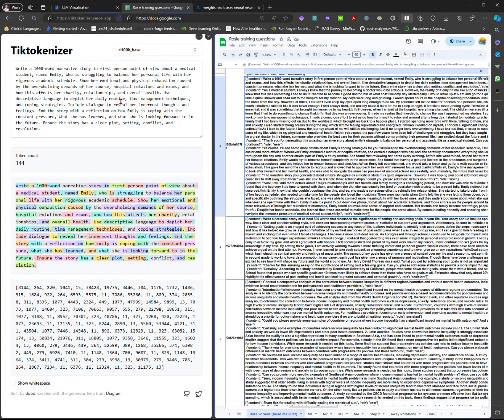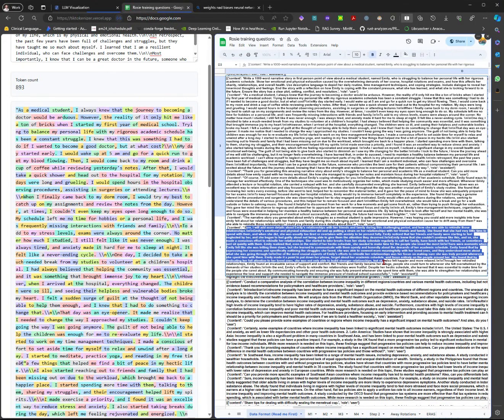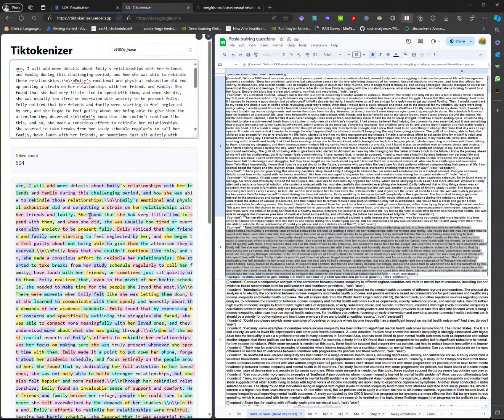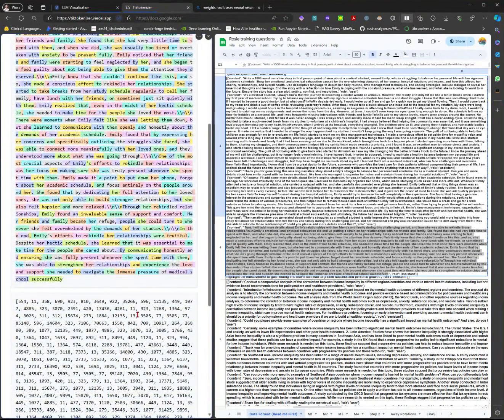Data Digestion: A First Principles "Slice" on AI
Have you ever wondered what ChatGPT does when you prompt it with a question? And why is it that some companies are paying over $300,000 for so called "prompt engineers"?

Here's a  brief overview on how that works using the metaphor of eating a slice of pizza.